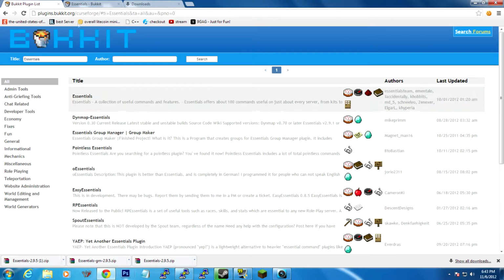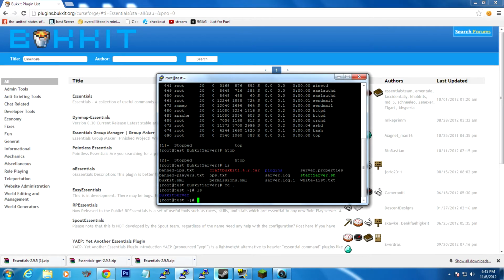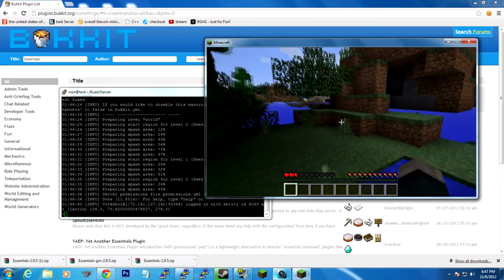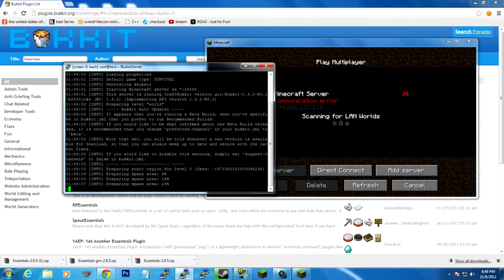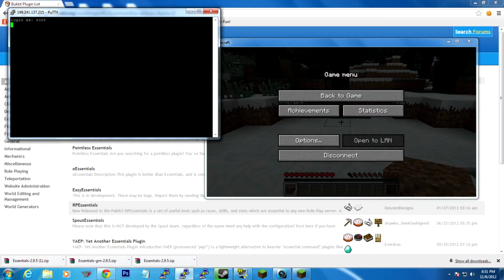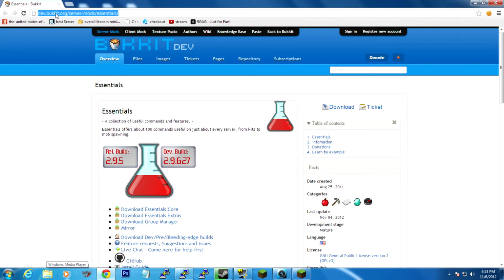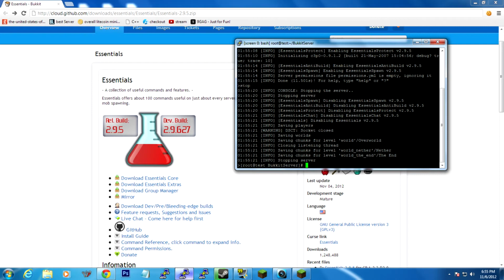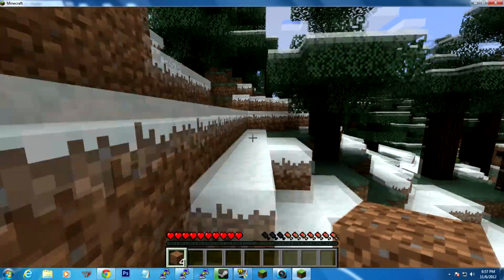$6/month 25-slot Bukkit Server Tutorial CentOS Part 4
Hello and welcome back to CentOS Bukkit server setup! Today in this episode, we are going over using screen to detach processes from your ssh window (exciting!), plugin installation and configuration, and server management!